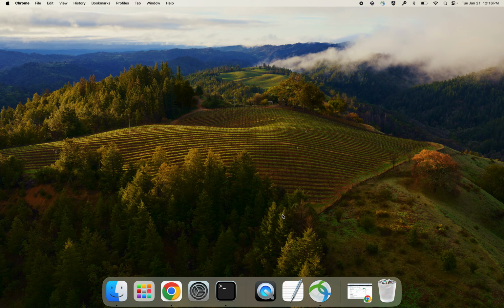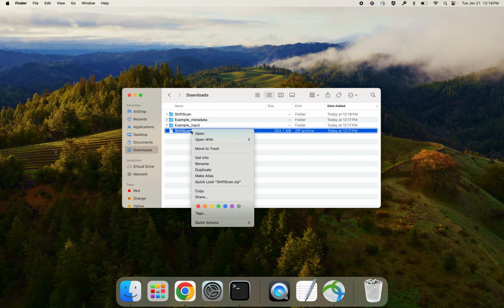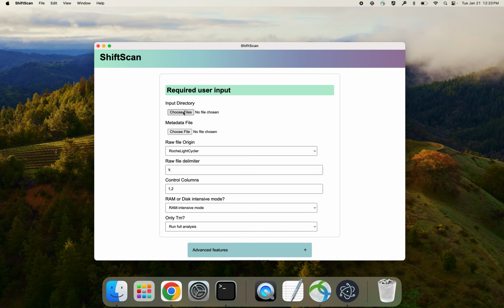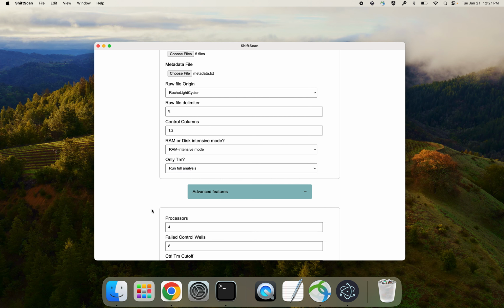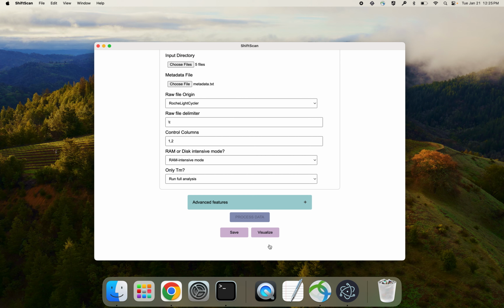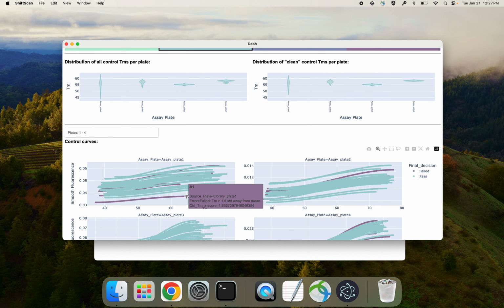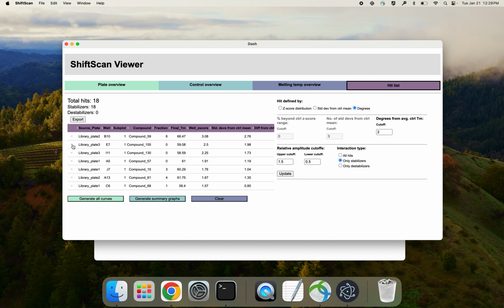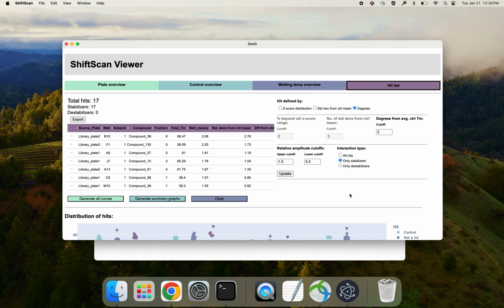ShiftScan app demo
A brief video detailing the download and usage of the ShiftScan app. This GUI interface is more user friendly than the command line or Google Colab options, but comes with the trade off of (much) slower performance.